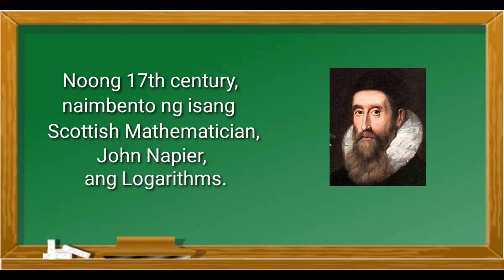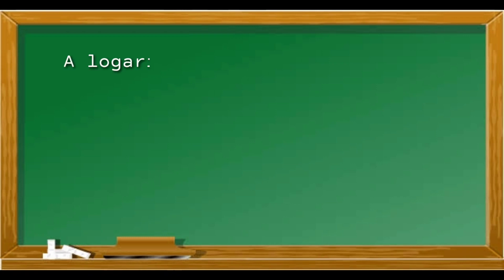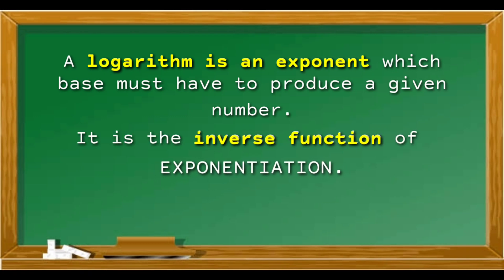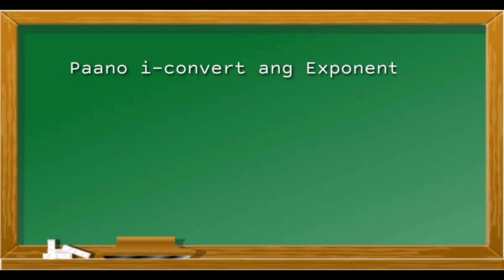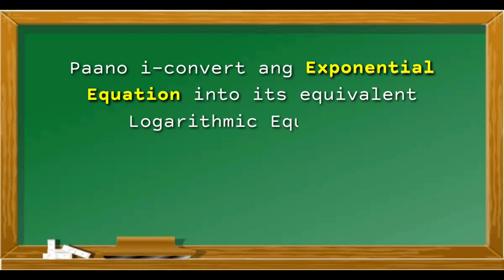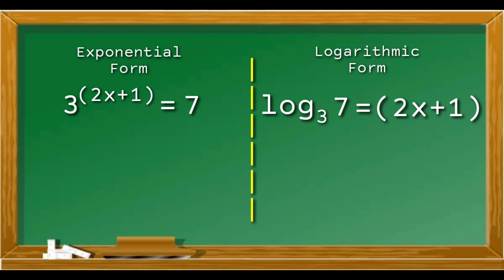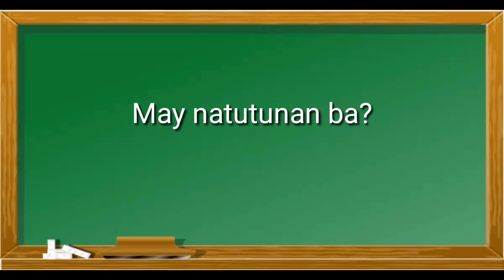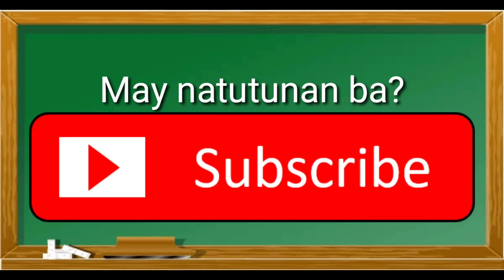Converting exponential form into logarithmic form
Ang logarithms ay exponent. Ito ay naimbento ni John Napier during 17th Century.